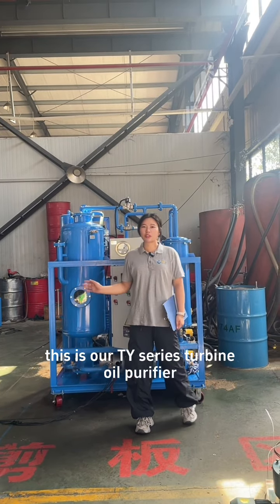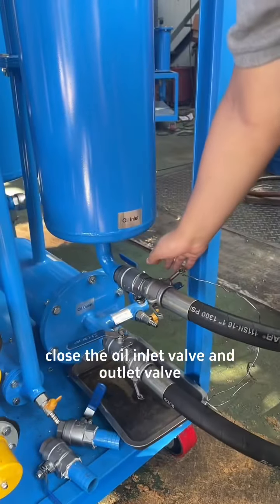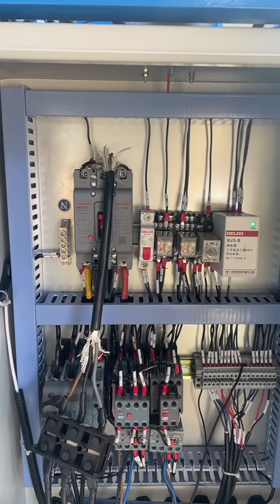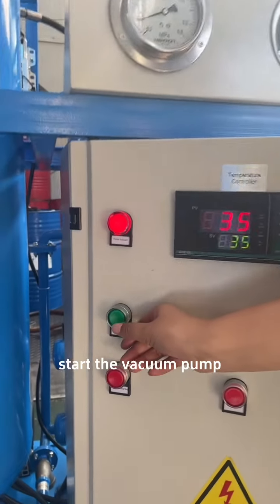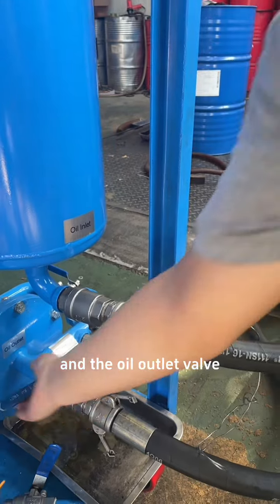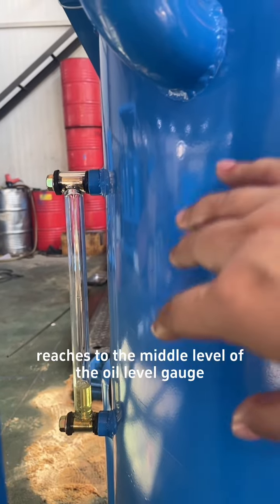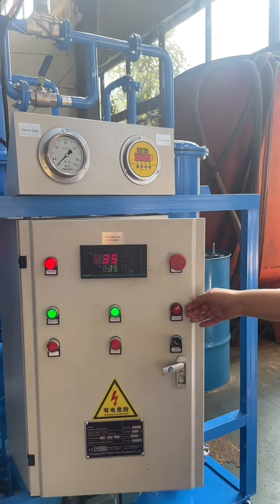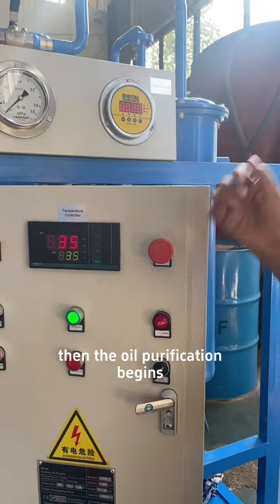Operation Introduction of TY series Turbine Oil and Compressor Oil Purifier